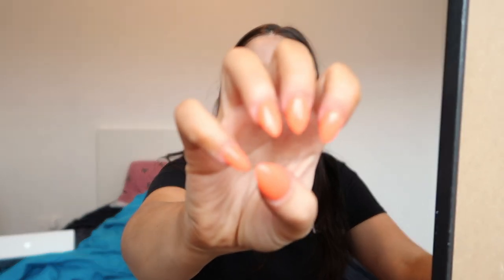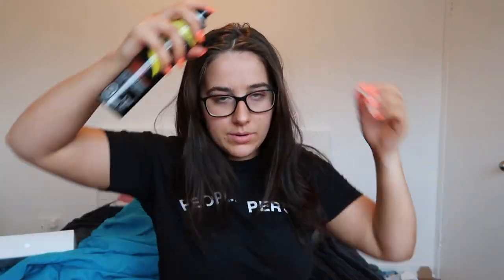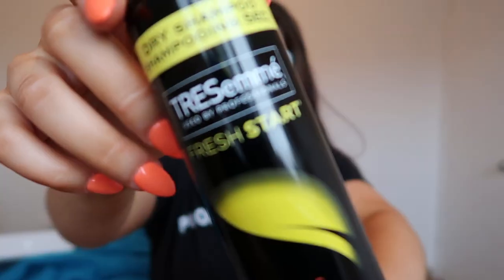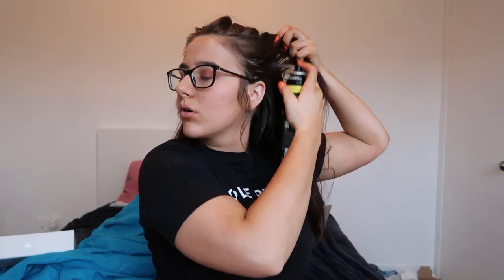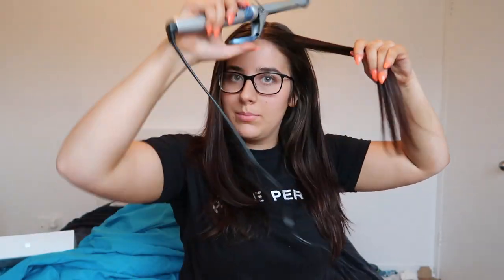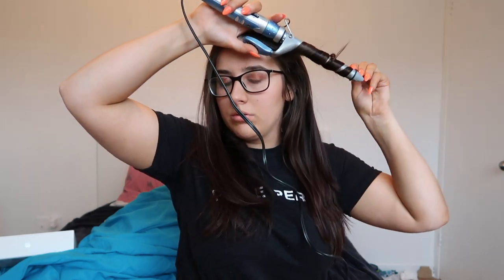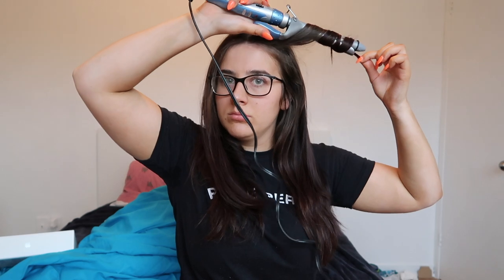GRWM : Going Home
Thank you guys for watching ! This video is all over the place but its me getting ready and going home for a couple of days.

Equipment used
Camera : iPhone 6
Edit : IMovie